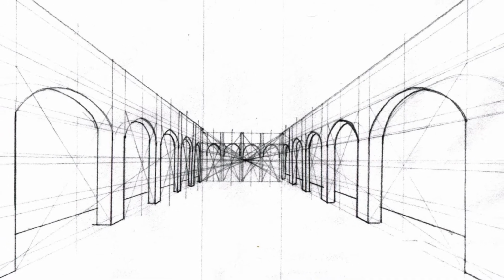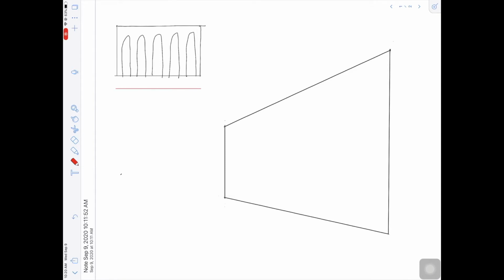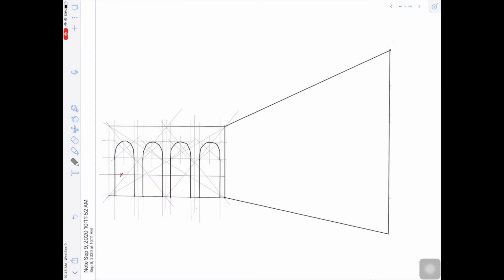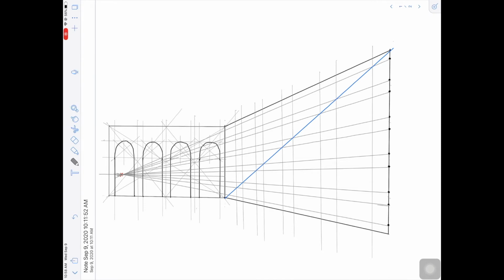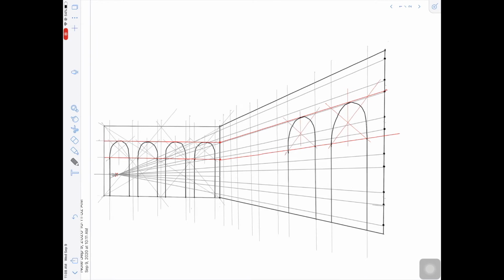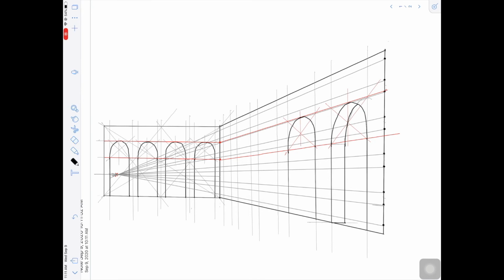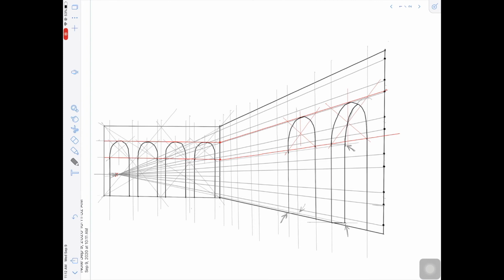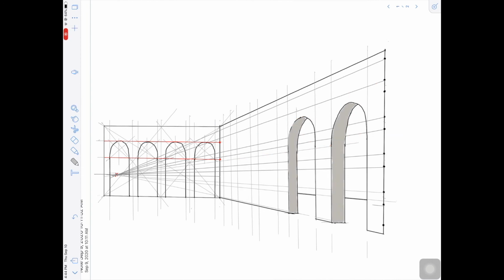One Point Proportional Transfer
A short video explaining how to use "proportional transfer" to locate irregular intervals in perfect linear perspective.